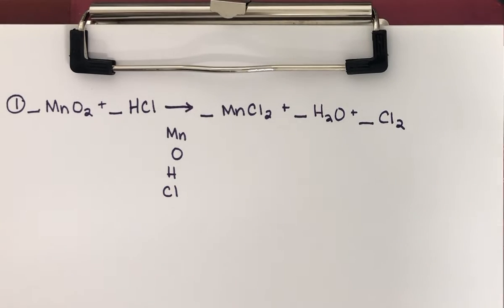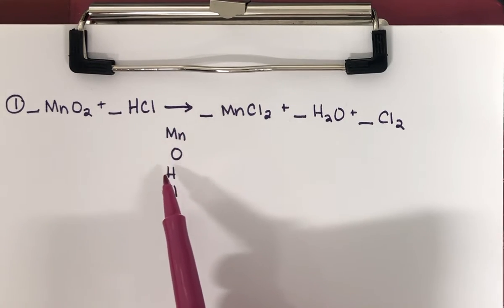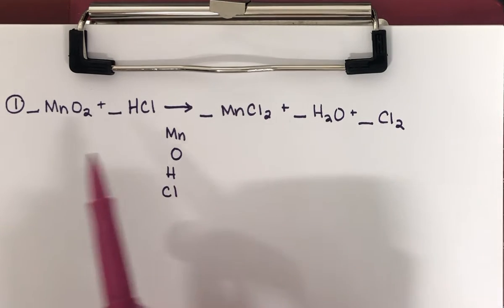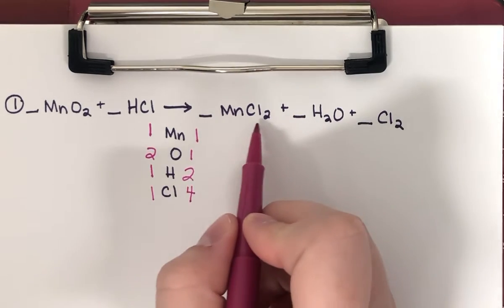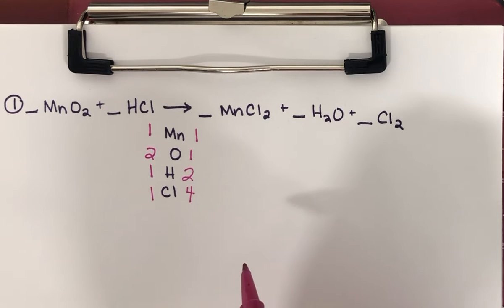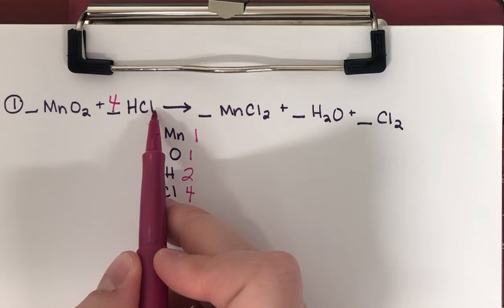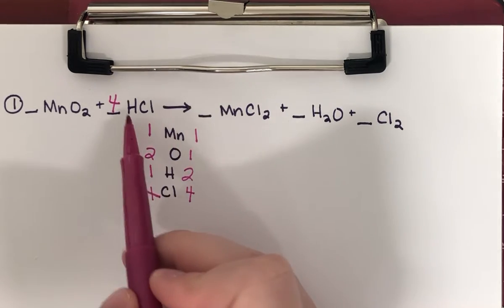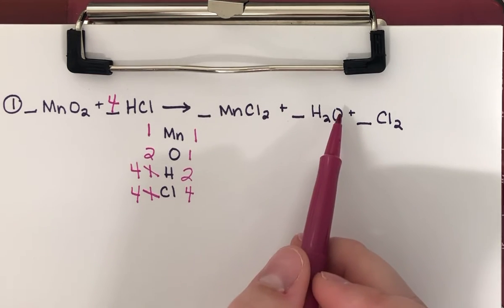Balancing Equation Practice #1